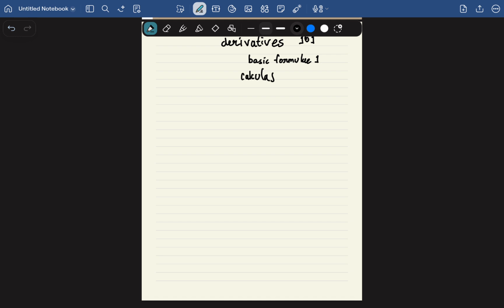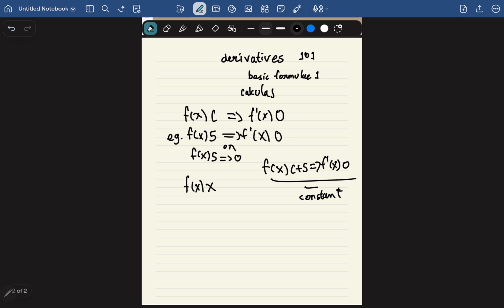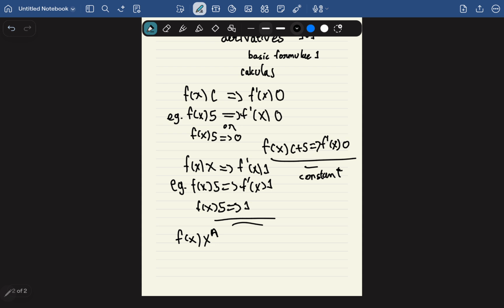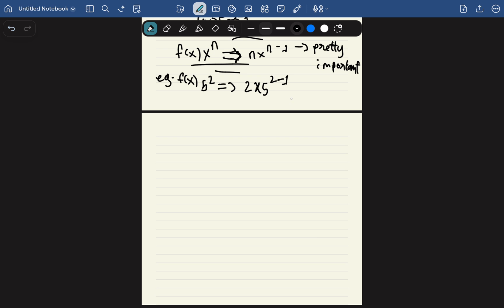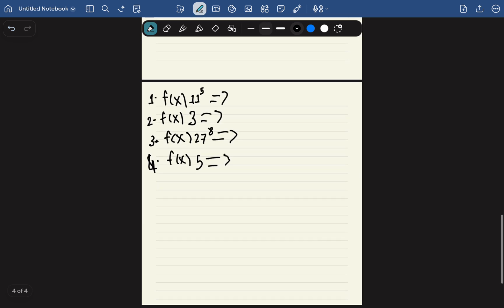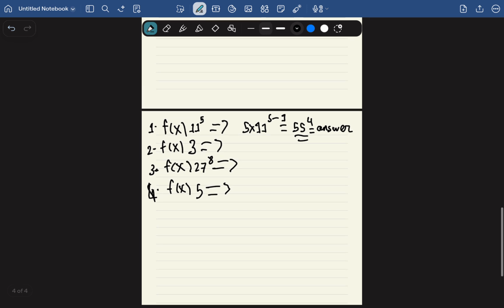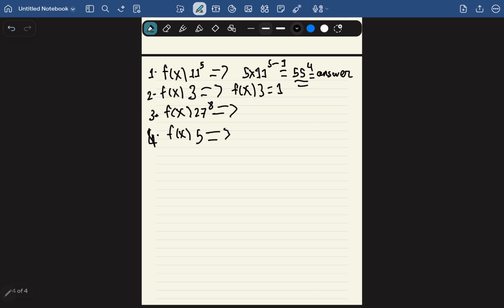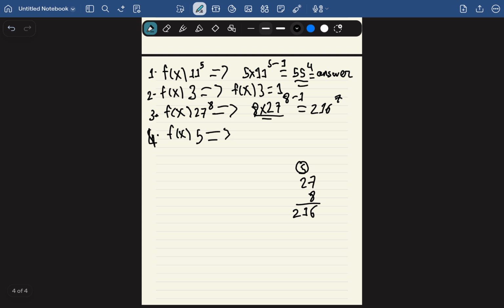Calculas Chapter 1| Derivatives, Basic formulae 1| Learning Videos For Teenagers